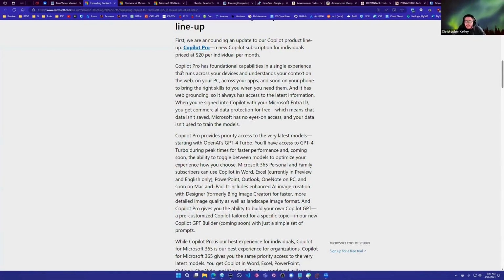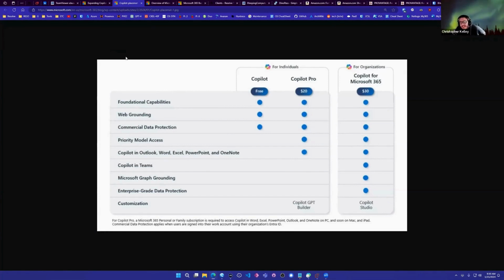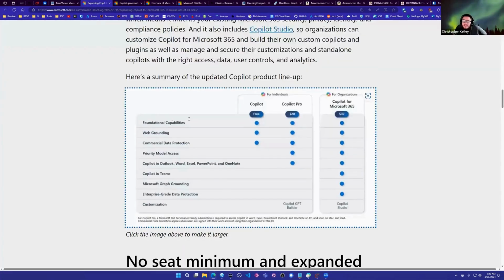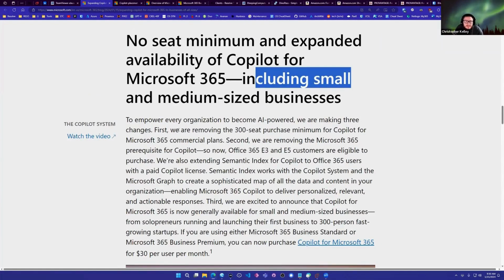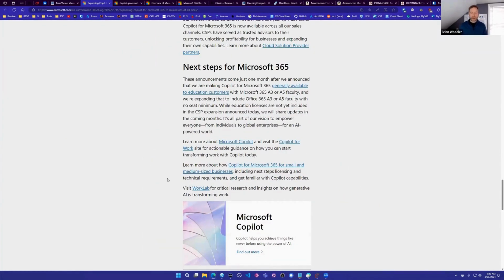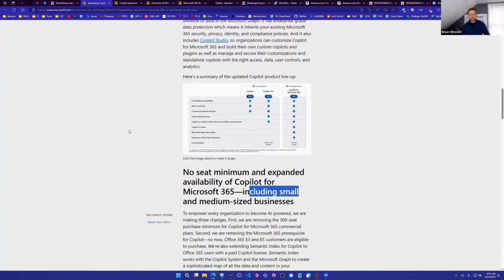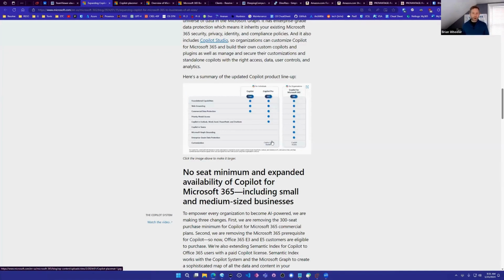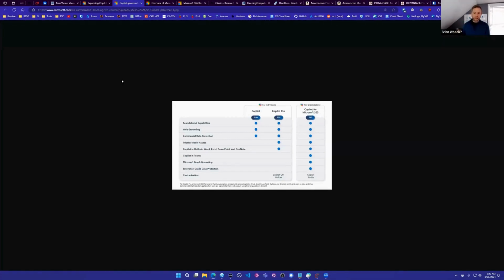Update! Microsoft 365 Copilot for SMB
We share the newest features and improvements in Microsoft 365 Copilot, which is designed especially for small businesses.